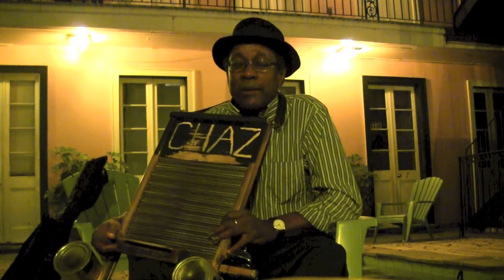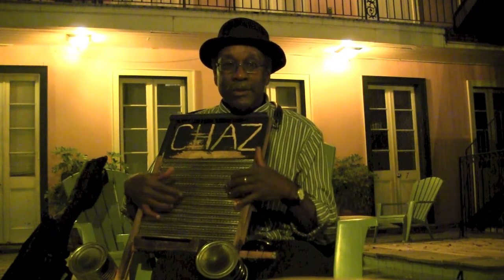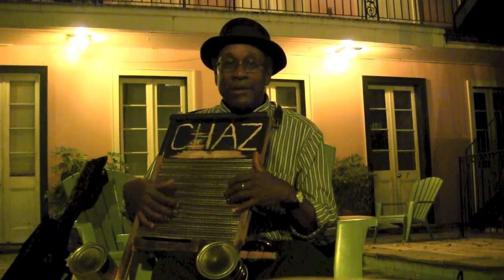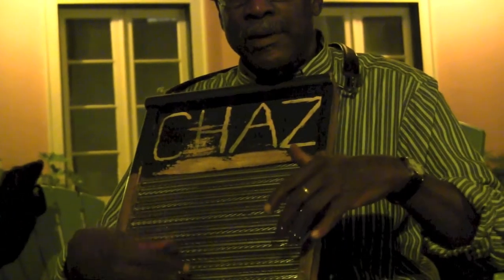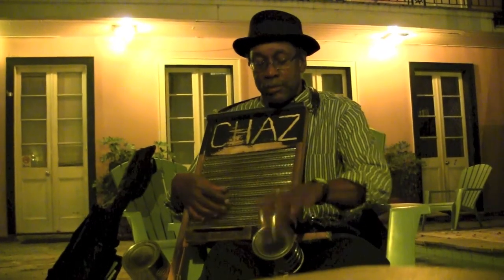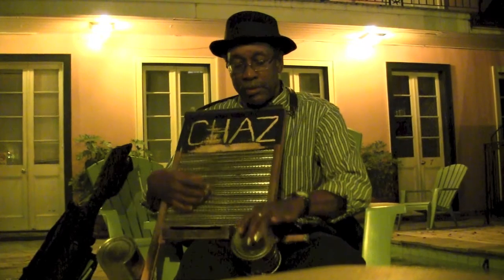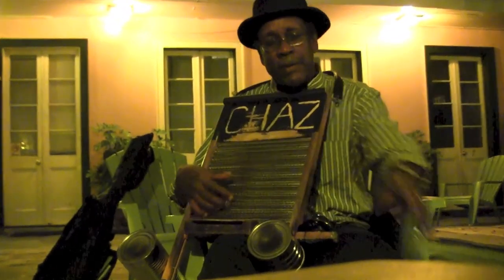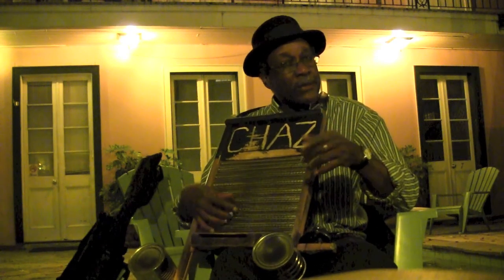A lesson with Washboard Chaz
A unique lesson with washboard world master Washboard Chaz.
Learn washboard and have the best of fun!